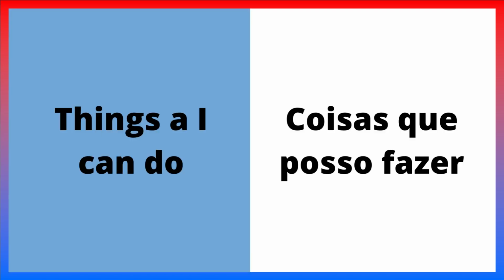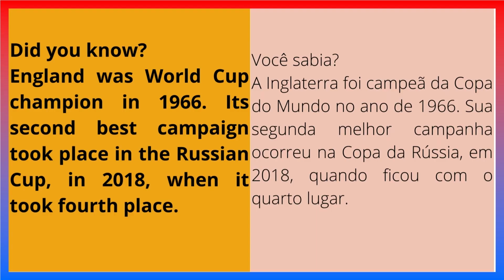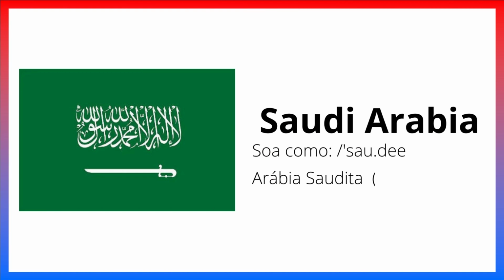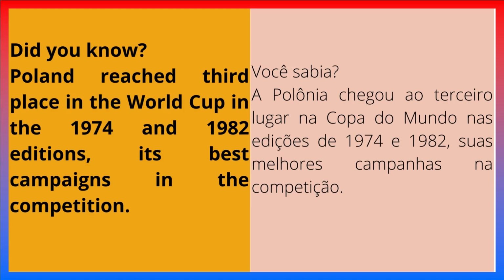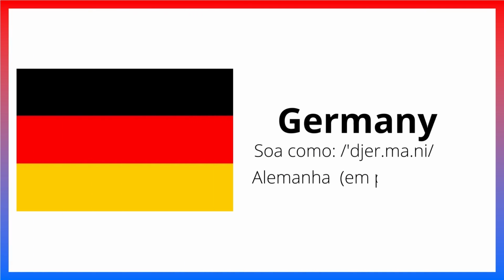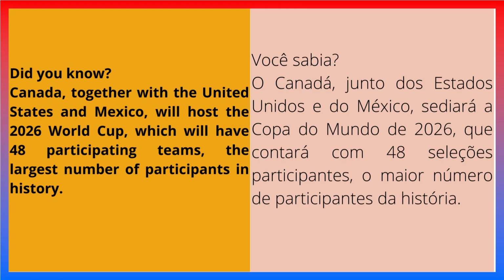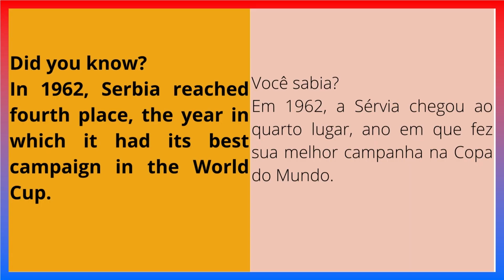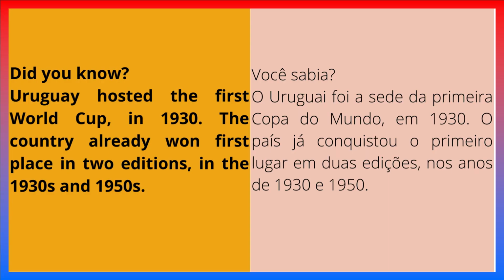Aprenda o nome e curiosidades sobre os países da Copa do Mundo 2022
Nesta aula você aprenderá o nome dos 32 países participantes da Copa do Mundo 2022!

Curso Inglês Passo a Passo, nível A1 - básico iniciante. Aula 3.

Ao fazer a aula utilize o método Inglês Passo a Passo para facilitar seus estudos e aprender inglês sem decoreba.

Fonte de pesquisa:
AFONSO, Lucas. "Países participantes da Copa do Mundo de 2022"; Brasil Escola. Acesso em 20 de novembro de 2022.

Wladimir Melo
Professor licenciado em Letras Inglês e Português

00:00 Países da Copa do Mundo 2022
00:24 O que você aprenderá nesta aula
00:46 Nomeando os países da Copa do Mundo 2022
01:00 Group A - Qatar
01:15 Group A - Ecuador
01:36 Group A - Senegal
02:04 Group A - Netherlands
02:26 Group B - England
02:58 Group B - Iran
03:15 Group B - United States
03:38 Group B - Wales
04:05 Group C - Argentina
04:36 Group C - Saudi Arabia
05:20 Group C - Mexico
05:46 Group C - Poland
06:06 Group D - France
06:35 Group D - Denmark
06:55 Group D - Tunisia
07:22 Group D - Australia
07:43 Group E - Spain
08:16 Group E - Germany
08:49 Group E - Japan
09:10 Group E - Costa Rica
09:35 Group F - Belgium
09:54 Group F - Canada
10:18 Group F - Morocco
10:41 Group F - Croatia
11:04 Group G - Brazil
11:39 Group G - Serbia
11:55 Group G - Switzerland
12:21 Group G - Cameroon
12:45 Group H - Portugal
13:10 Group H - Ghana
13:34 Group H - Uruguay
13:59 Group H - South Korea